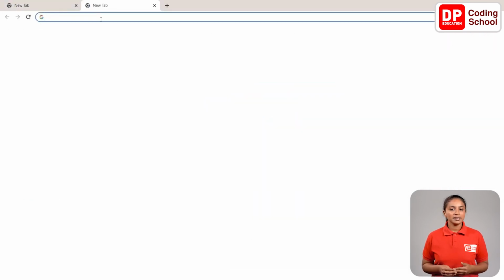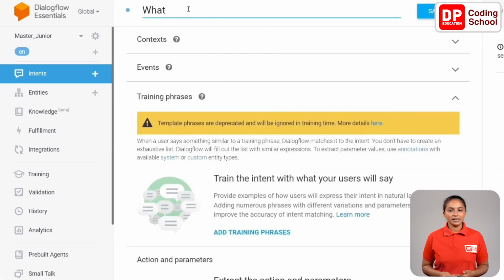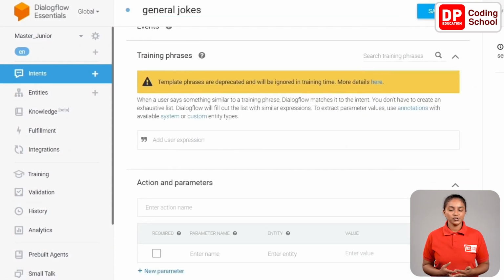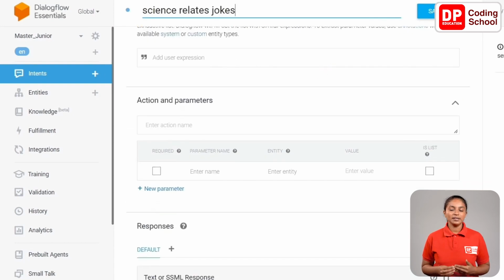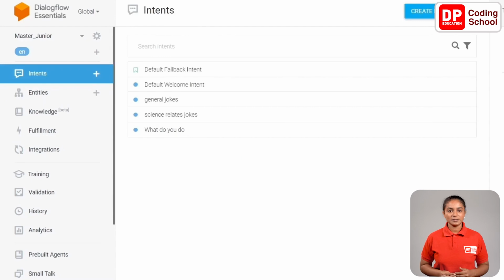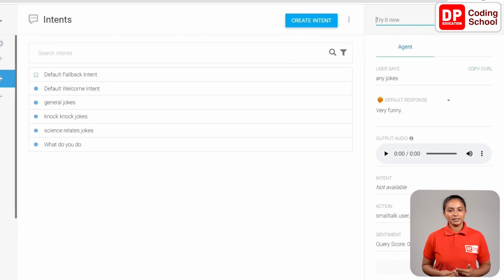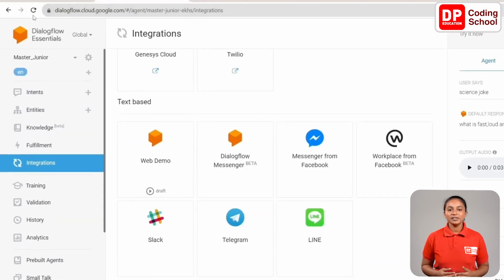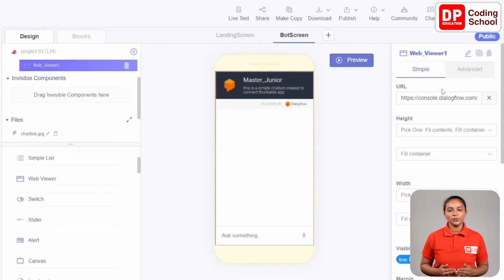Project 295 - How to Create Thunkable Lesson 57